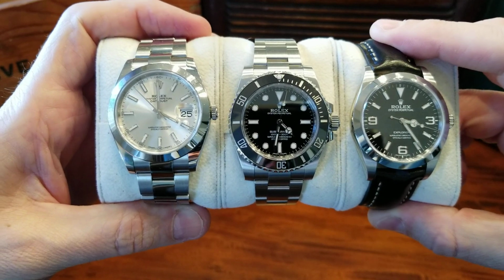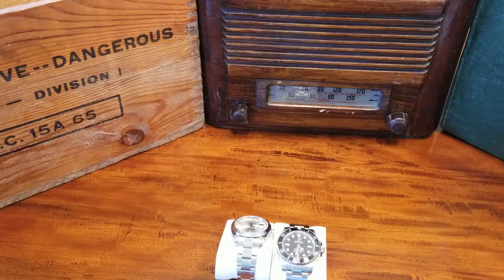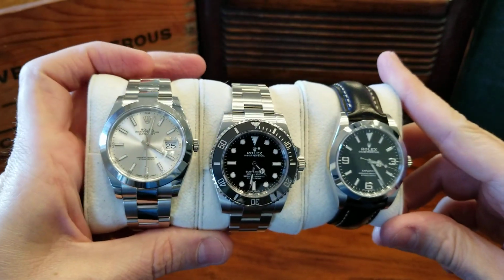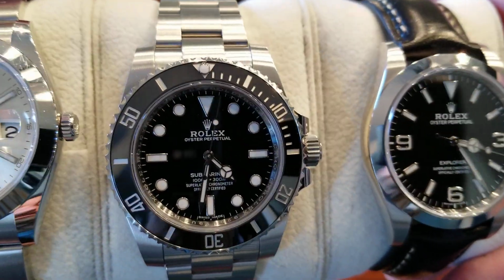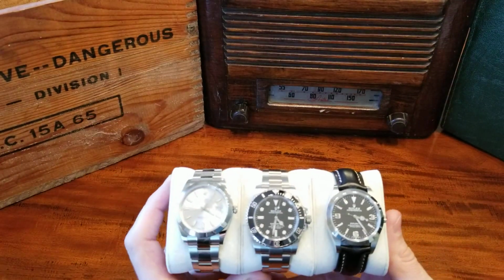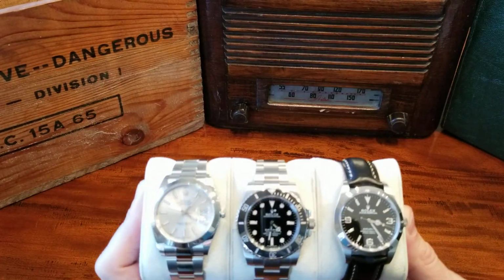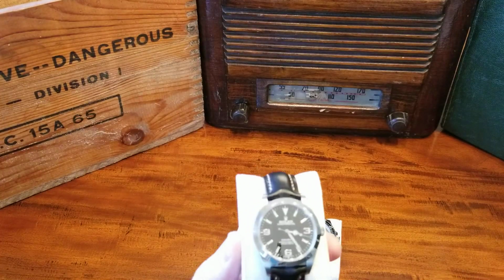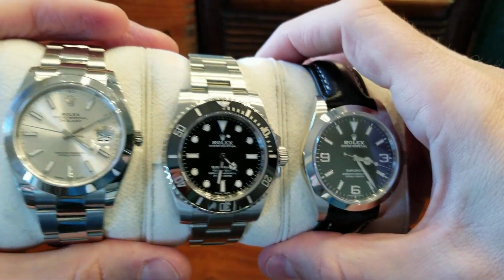Rolex Comparison: Datejust 41 vs Submariner vs Explorer1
Here's a short comparison between the Rolex Datejust 41, Submariner No Date and the Explorer1